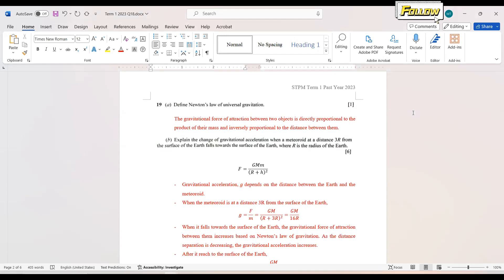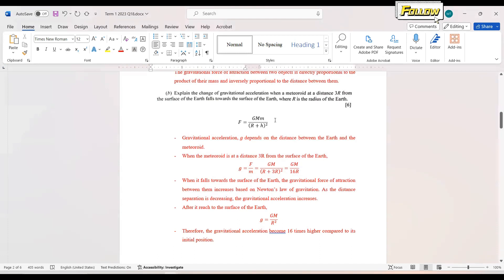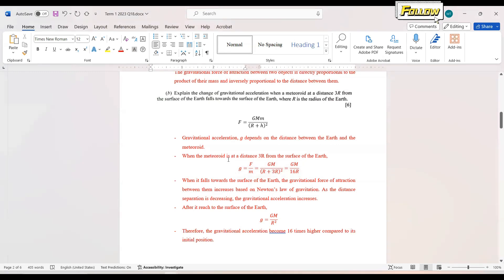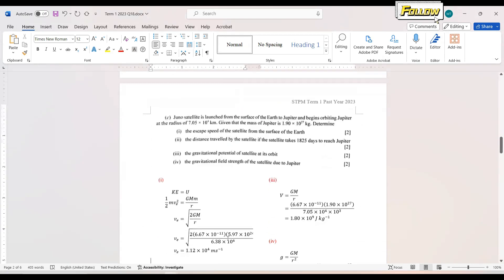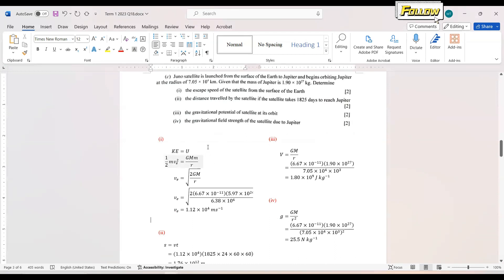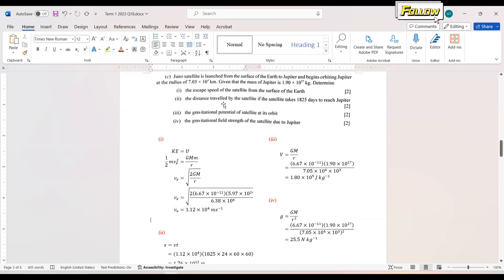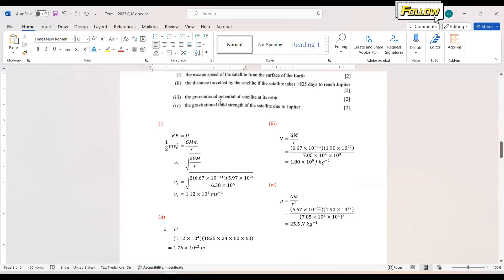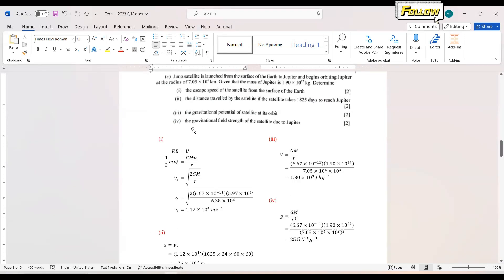Past Year 2023 Section C Q19 | STPM Physics T1 CH6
0:00 Q19a Newton's law of gravitation
0:16 Q19b change of gravitational acceleration
1:56 Q19c(i) escape speed
2:50 Q19c(ii) distance travelled
3:34 Q19c(iii) gravitational potential
4:01 Q19c(iv) gravitational field strength